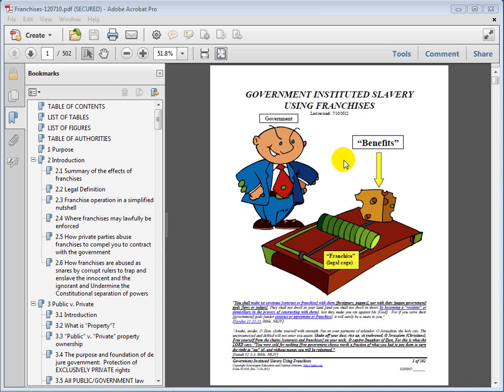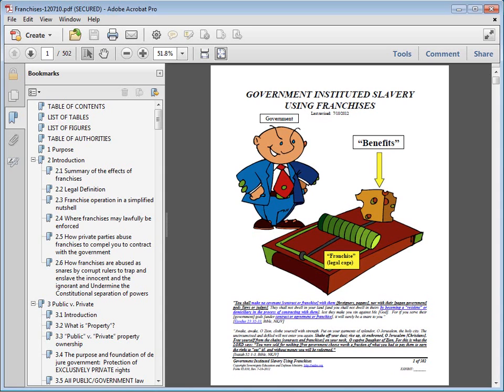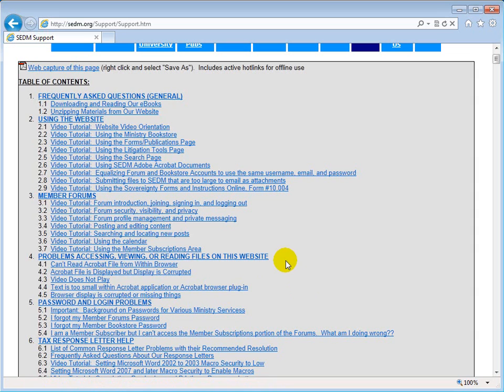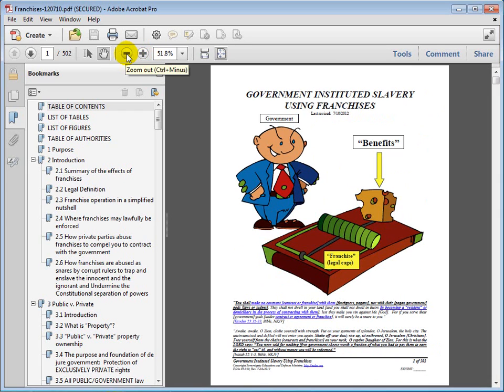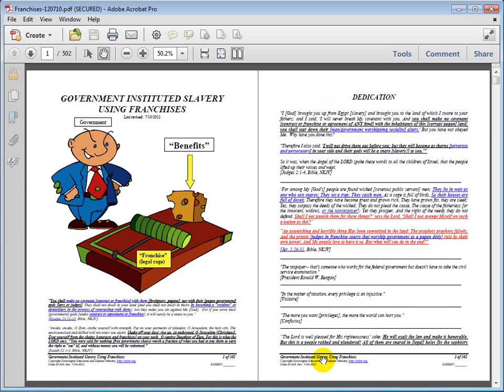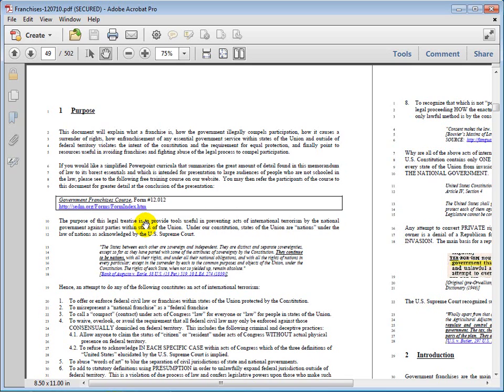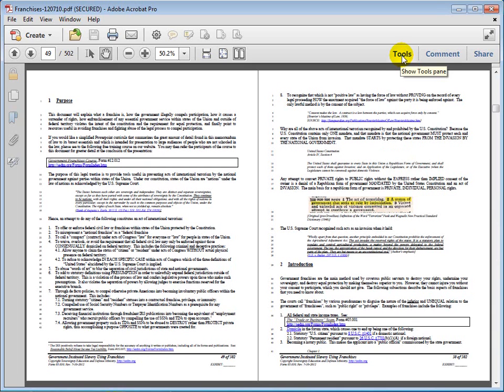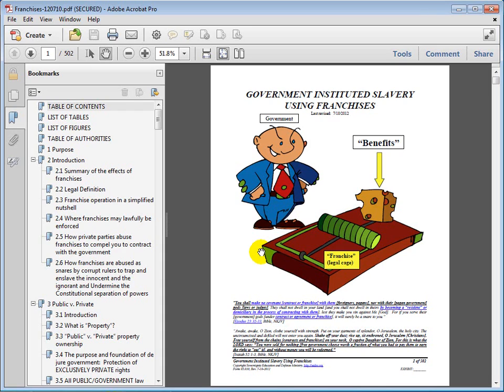Using SEDM Adobe Acrobat Documents: Acrobat 10.x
Using SEDM Adobe Acrobat Documents:  Acrobat 9.x.